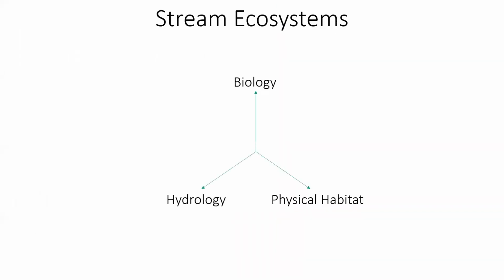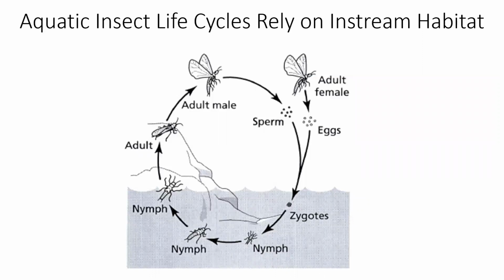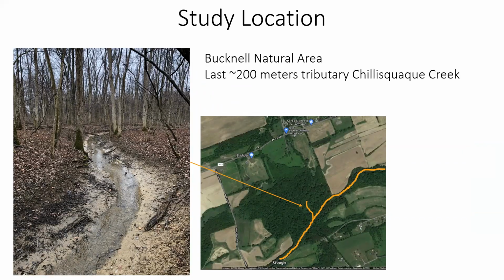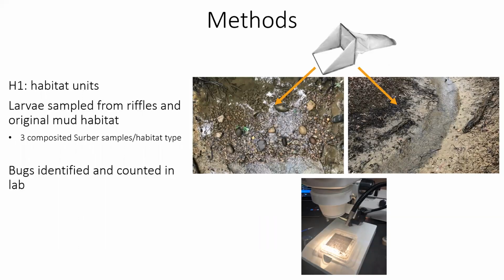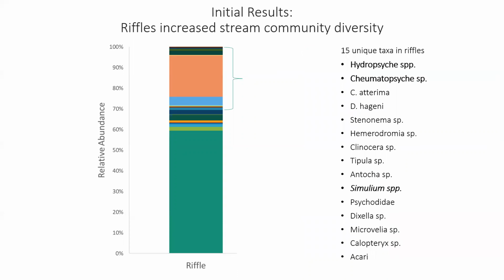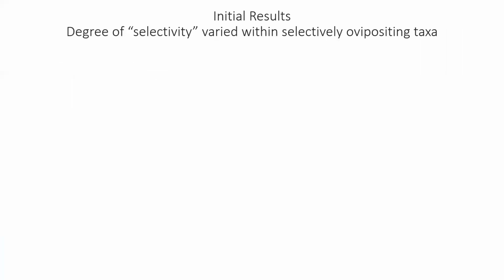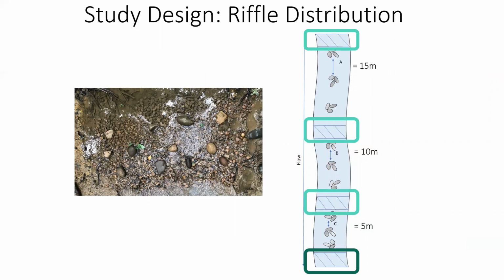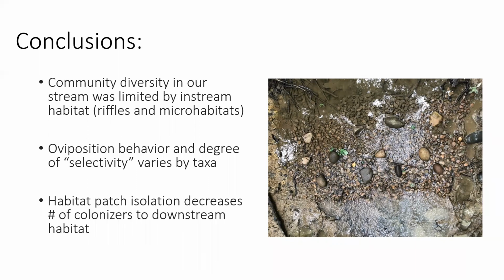How instream habitat influences recruitment and distribution of aquatic insects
Catherine R. Billé, Matthew E. McTammany, Belinda Wan, Katie A. Chase, Alex Busato
Bucknell University
15th Annual Susquehanna River Symposium